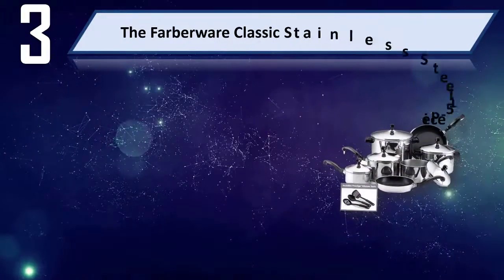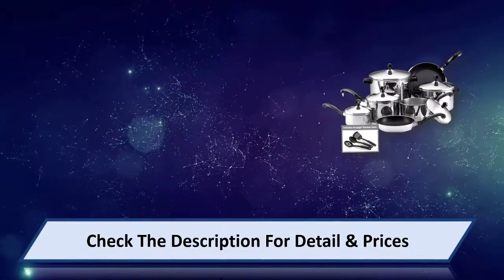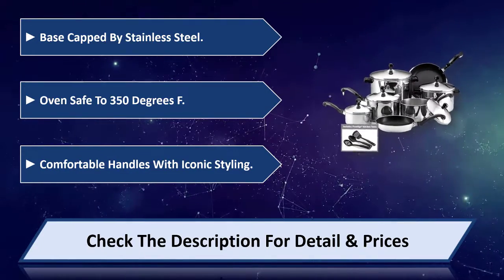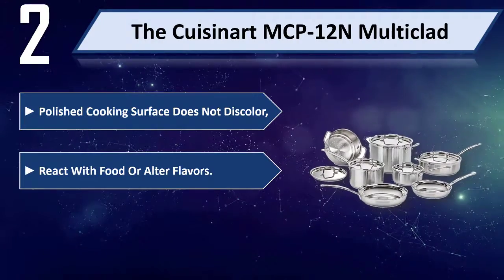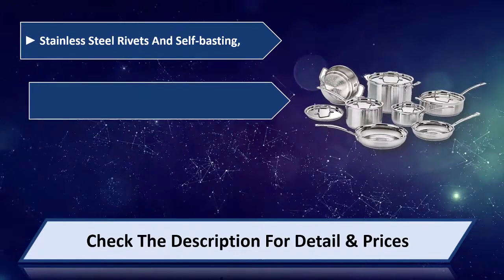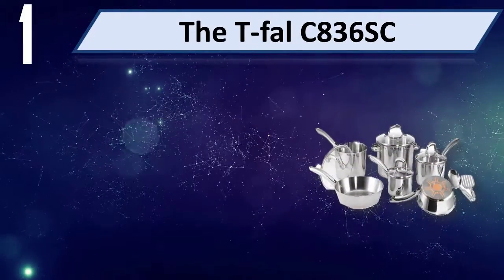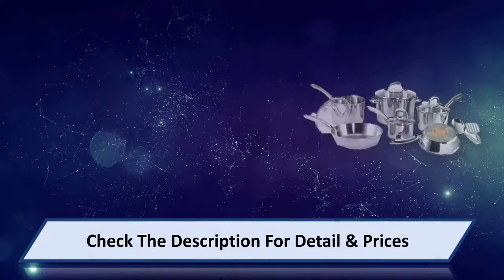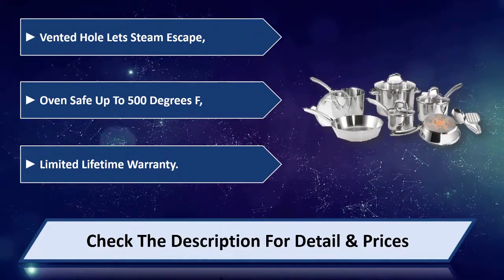5 Best Cookware Sets 2024 | Best Cookware Sets Reviews | Top 5 Cookware Sets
5 Best Cookware Sets 2024 | Best Cookware Sets Reviews | Top 5 Cookware Sets
Let's Have a Look:

Best Cookware Sets are products which you'll be using for a fair amount of time. So it needs to be the best. But as there are thousands of Cookware Sets available from hundreds of brands in the market, so it's not easy to pick the best one for you. It requires a lot of time and energy to do a fair research on them. So, it's not possible for everyone to do it after work and all. This is where we come in.

We took our time and invested our energy to do an extensive research on all the products available in the market from different brands. It wasn't easy. We had to check out the features, the durability and the reliability of the products. We checked the background of the manufacturer, we did a very intense research on the customer reviews of each products and also we had a look at them ourselves.

We also did a fair amount of comparison with the products which come with almost the same features. As you can see, there were multiple stages involved in sorting out these products and the number of options decreased in every stage.

We went through all these troubles so that you can choose the best possible Cookware Sets for you. We have a very experienced team on market research and after all these stages of selecting, we can honestly say that these 5 are the Best Cookware Sets in the market at this very moment. You can go for any of them with your eyes closed and you can be ensured with their quality, performance, advanced features and durability. So pick any one of these 5 and live tension free!

Out of these 5 top products, the first 3 of them are specially recommended. They're genuinely top class. So save your time and energy, leave the research work up to us and pick your favorite from here.